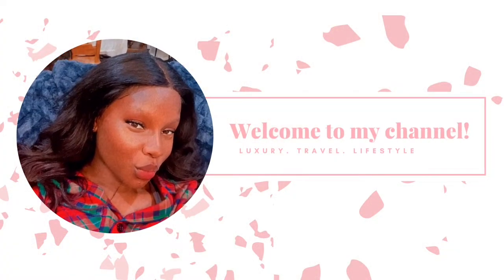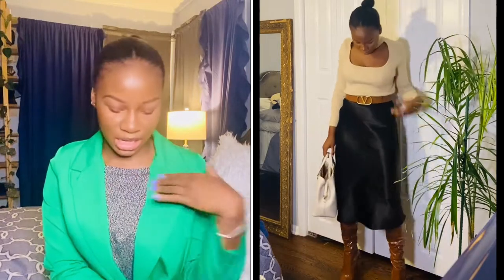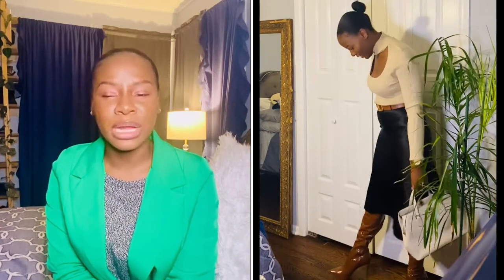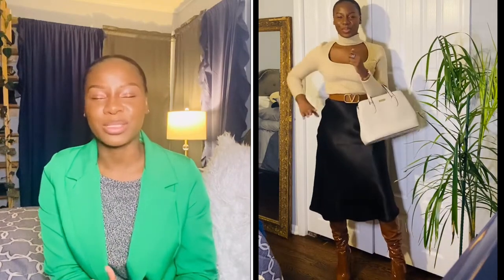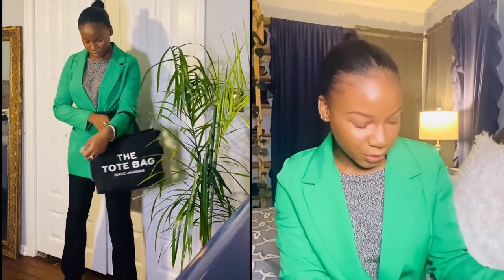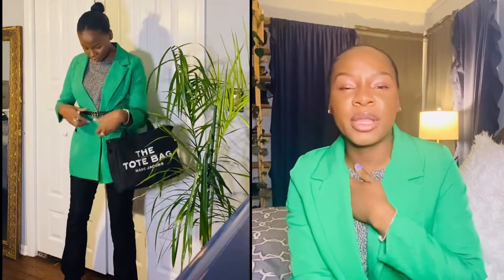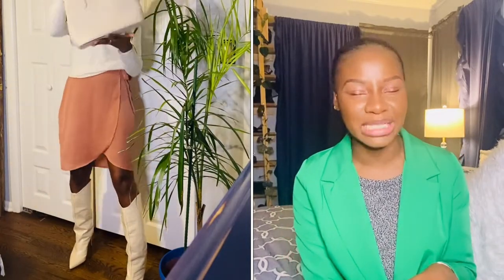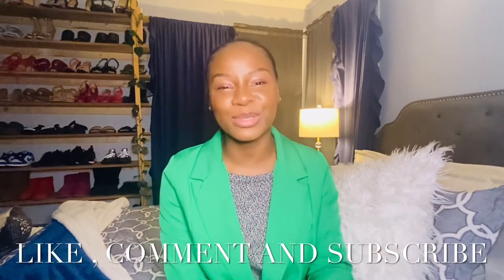What’s Ju Up To | What I Wore This Week - SHEIN, MISSGUIDED, NASTY GAL, GUCCI, VALENTINO ETC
Wha Gwaan Babes ! I hope you had a wonderful weekend and a great start to your new week. In this video , I discuss what I wore for this week to work. I thought that this video would be so fun to share my style and also maybe give some inspo too.

 Which outfit was your favorite? Lets chat in the comments!!

OUTFITS (if sold out, I will link similar ones)

Outfit 1
Blazer: Missguided
Belt: Gucci Marmount Belt in Black
Bag: Marc Jacobs Tote Bag

Outfit 2
Top: Jonathan Simkai

Outfit 4
Top: Croft and Barrow
Boots: Schutz Maryana Boots in eggshell

Sizing:
Shoes: US 9
Clothes: US 4 or 6, S/M
Height: 5'5